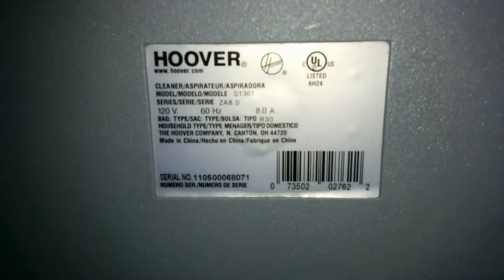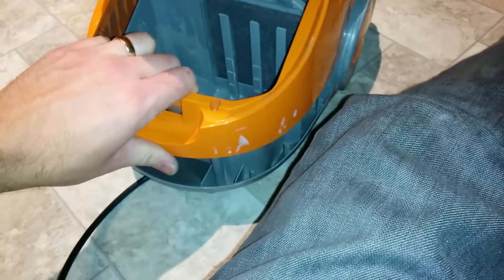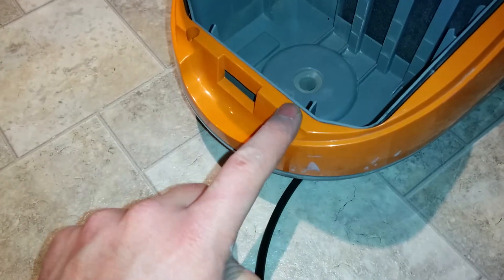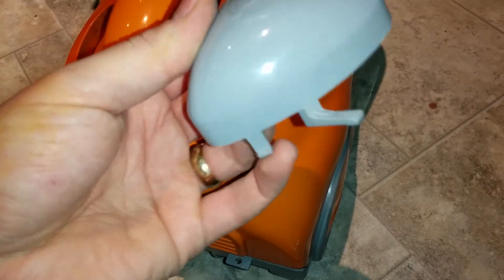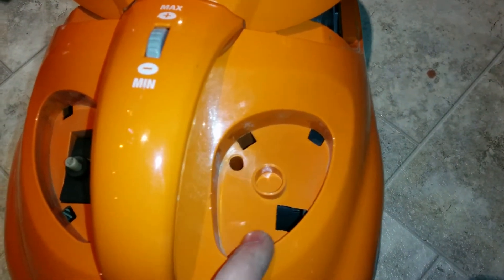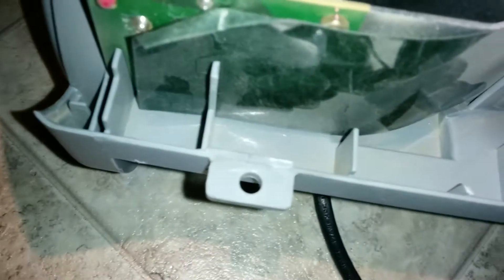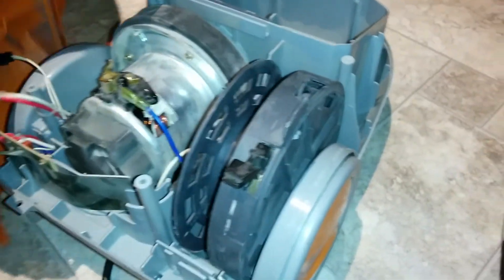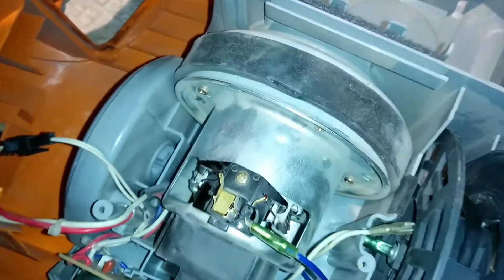Repairing/disassembling Hoover S1361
Disassembling a Hoover S1361 canister to repair the cord recoil unit.